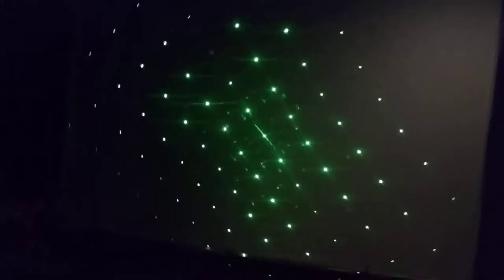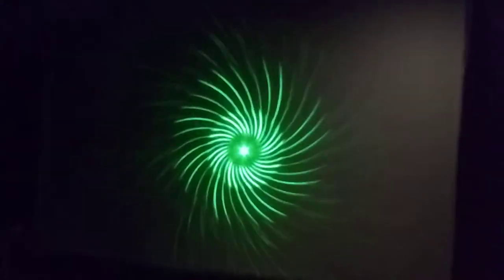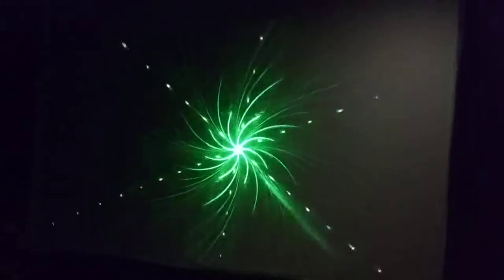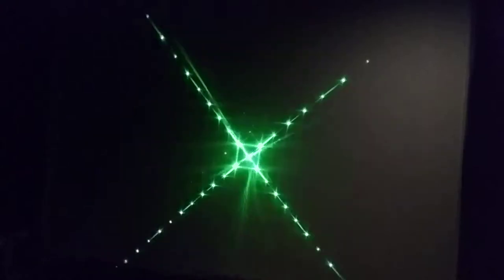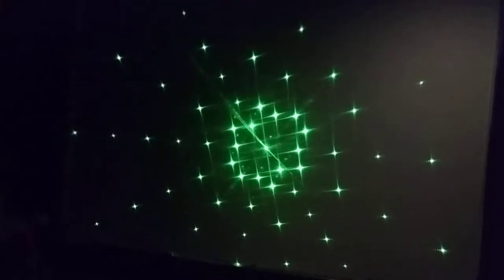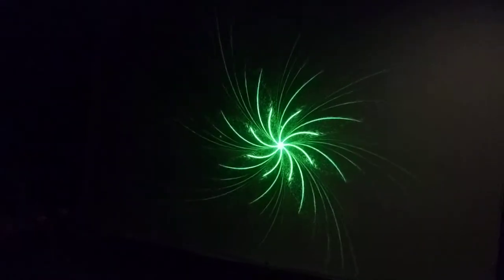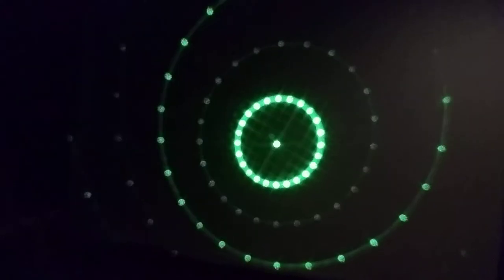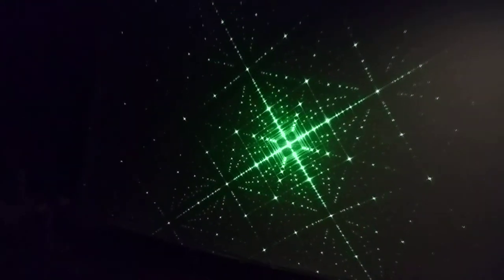Product Review | Projector Lights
DeBarros aspires to become the first YouTuber to grace the cover of GQ.
Projector Light:

INTRO

Lights all of the lights, project them bright, project them until all eyes marvel in your sights -DeBarros

That’s exactly what this projector light does.  Very bright and very noticeable - these lights were inspired by Tupac Shakur - All Eyez On Me.  Especially when it’s night time or in a dark room :)

EXPERIENCE

I had high expectations for this projector light, like most things in my life, I expect beauty and eye candy!  After plugging in the projector light and giving the lights a whirl (pun intended), I came to the conclusion the device performed up to its name - projector led lights in a various of 24 patterns.  Now the light patterns themselves drew little meaning to me, as they are random patterns with the main theme being red and green.  Which I suppose points heavily to Christmas but red and green can mean other things…  Nonetheless, I’m a disco ball baby and these lights reminded me of the disco funk still inside of me :)

PRACTICALITY

Now I won’t dive into technical specs as you can see that info in the product description, but I will give you some ideas as to where you can use the lights - keep the lights out of walking area of humans - even though the product says safe for human eyes, bright lights don’t feel good in the eye, I accidentally looked into the light…  I didn’t make it to the other side though :|

Project the light on the wall, or den of a home, even a garden wall in a easy way, and don’t worry about weather affecting your laser decorations (completely weatherproof).

Dress up the outside of your home during the holidays
Replace an aging disco ball by shining the light towards the ceiling but still out of the direct way of human eyes - you could hang the projector light from a ceiling, point it up and operate it with the included responsive remote control.
Project a pretty night light patterns in your kids rooms.

CRITICAL CRITIQUE

The Title - I am going to be completely honest with you here, maybe you will agree or disagree, but this product has a slight identity crisis, in the title it is called a “Projector Night Light” “Landscape Spotlight” “Waterproof Projection Light” Remote control for Holiday, Weddings and Christmas - can we just call it a Multi-Color Holiday Light Projector (that’s my 2cents)?

The Remote Control - ok so the remote control has the following buttons:
Flash + (increase flashing), Flash -, (decrease flashing)
Motor + (increase motion of patterns), Motor - (decrease motion of patterns).

The Motor + and - threw me for a slight loop, felt like I was playing horseshoes for a bit ;), but after experimenting, I understood to increase/decrease  of rotation / motion .

I think the manufacturer had only enough space for 4-5 letter words on the buttons, and “motor” was the closet fit, I can suggest another 4-5 letter word dealing with motion, but then it would only be relevant to my date from Tinder…

Other than that the remote is very responsive, works as designed!

SATISFACTION

The Projector light does what it says it does, I’ll keep this light stored away and pull it back out for the times I visit my best friend’s rooftop pool and jacuzzi.
And put on a light show - I’ll be the cool kid once again!

-DeBarros

Join me on this journey and become a part of it...